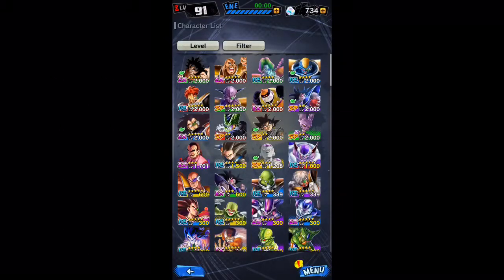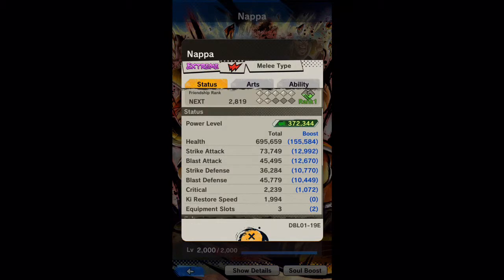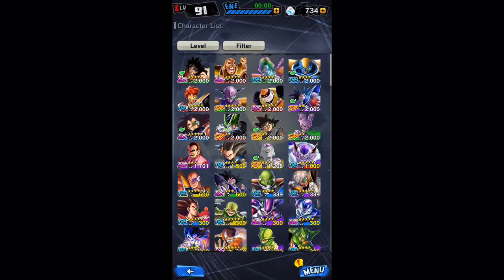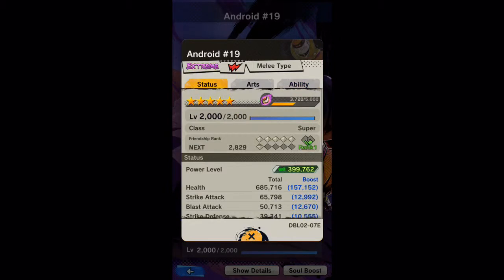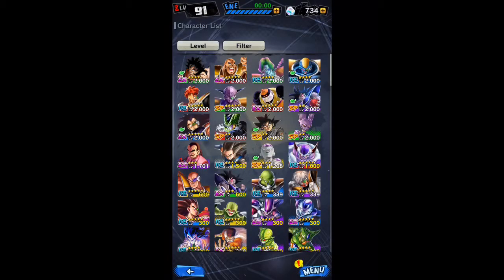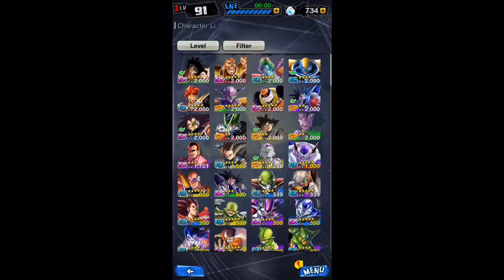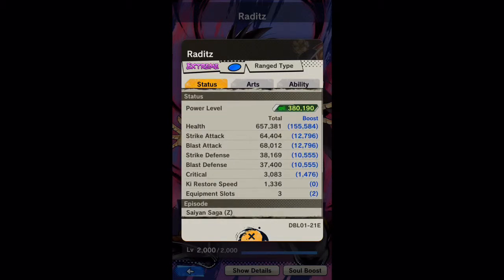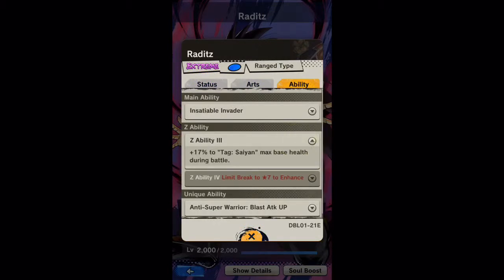These Characters need buffs! | DRAGON BALL LEGENDS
Some of these characters are nearly a year old and haven’t had a single buff!